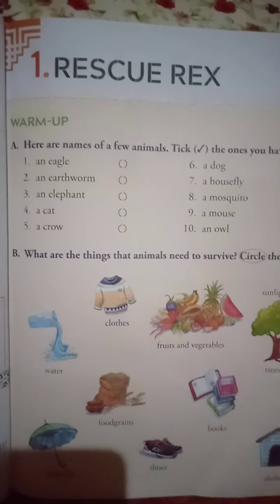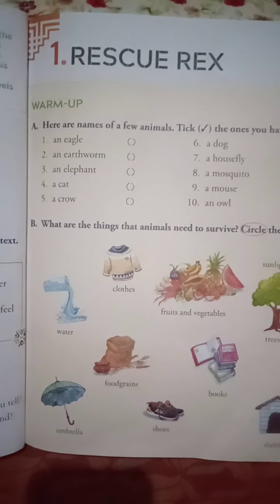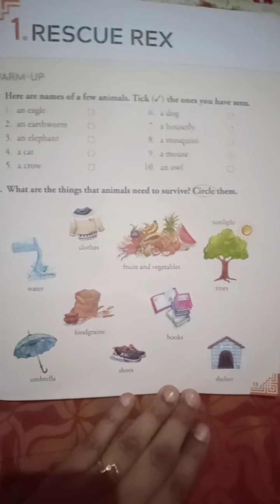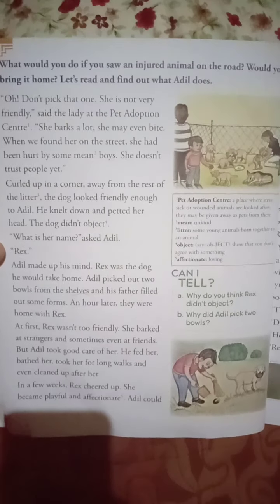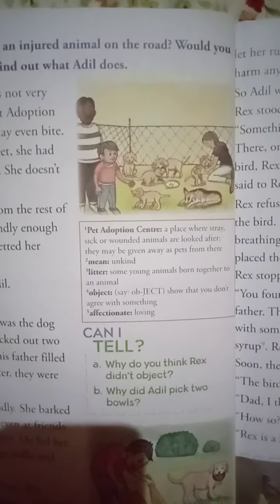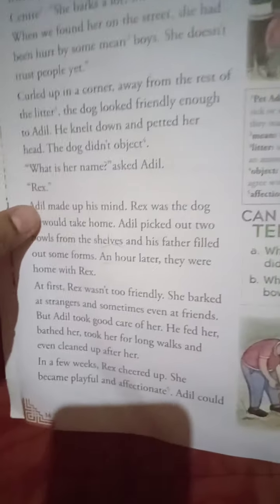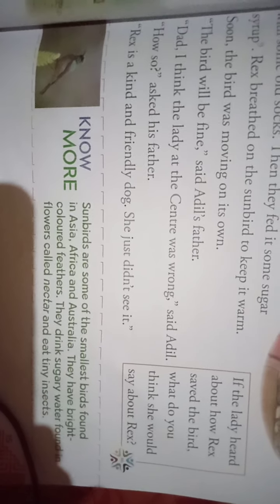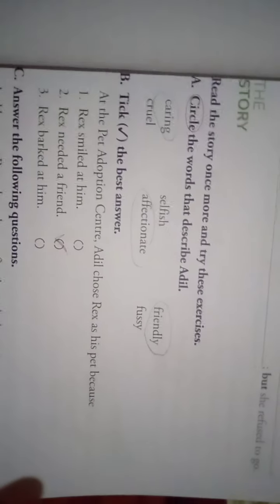Chapter-1-Rescue Rex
Things you all should do if you saw an injured animal on the road.